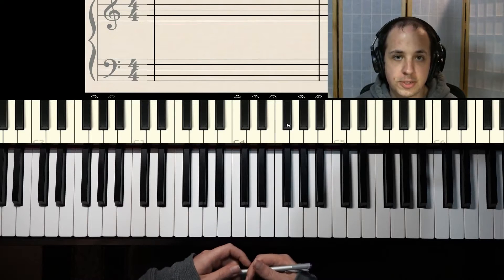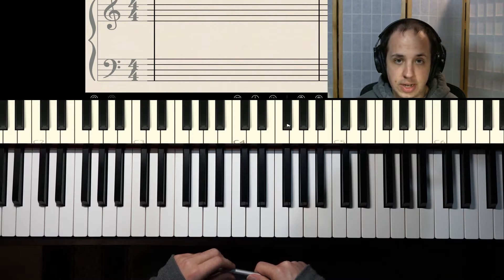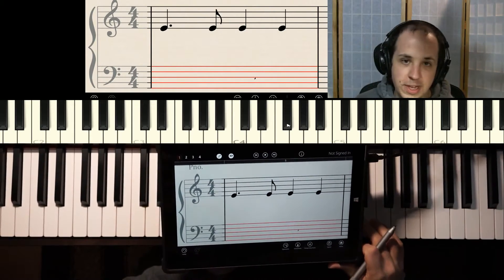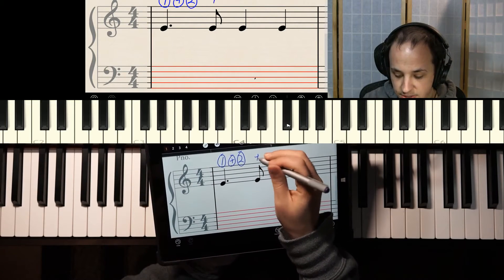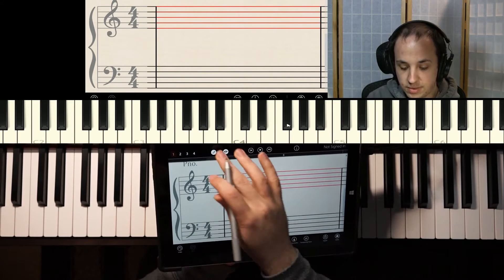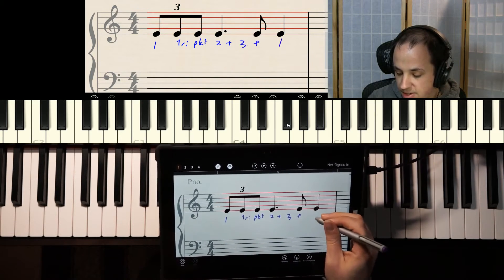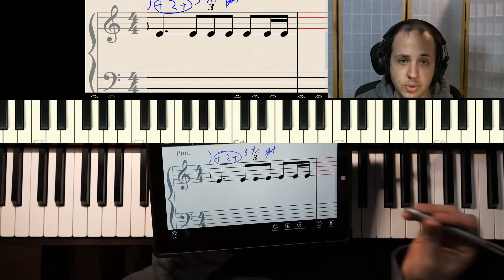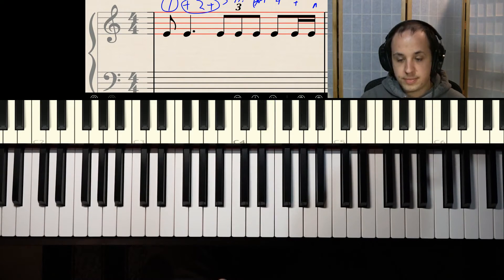Review of Dotted Quarter Notes, Sixteenth Notes, and Triplets - Community LiveStream 4/3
Master your understanding of dotted quarter notes, sixteenth notes, and triplets.  Remember that a dotted quarter note gets one and a half beats, counted as 1 + 2.  A sixteenth note only gets one quarter of a beat and is counted as 1 e + a.  A triplet is when you split a beat into three equal parts counted as 1 tri plet.

Be sure to check out for the livestream schedule so you can join us and talk about playing the piano, learning music, and much more!